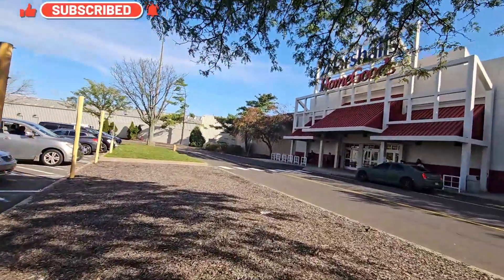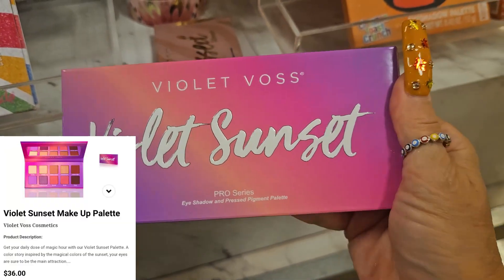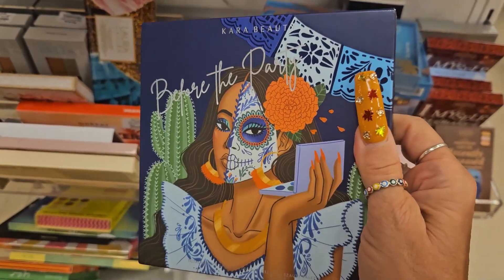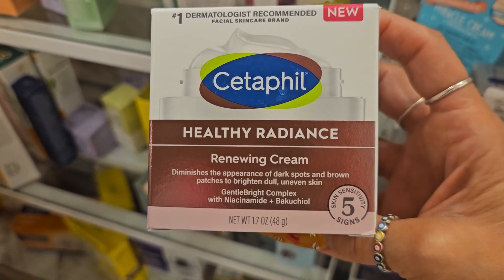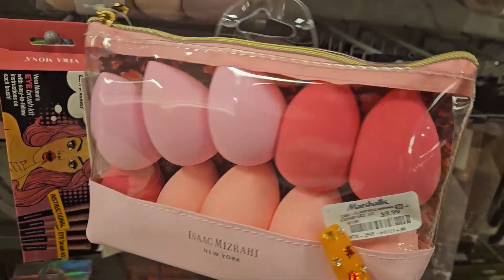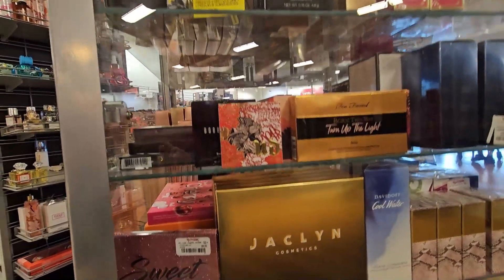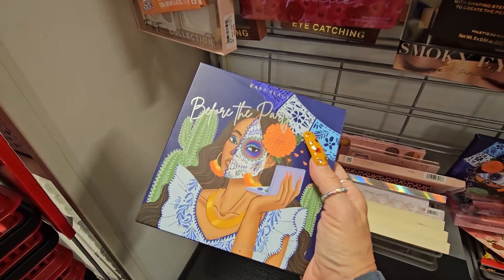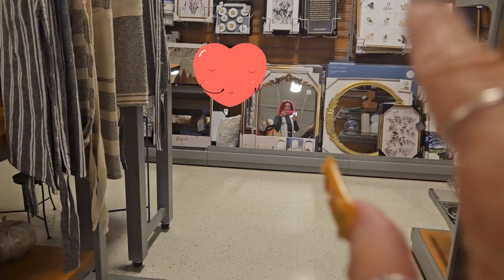HOMERUN @TJMAXX & MARSHALL'S NEW PALETTES🎨 ARRIVAL - VIOLET VOSS, MUCH MORE | VAMONOS SHOPPING🛒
Come see the new palette I found, Violet Voss, Kara Beauty, etc.. I was so exited!!! Vamonos shopping!!